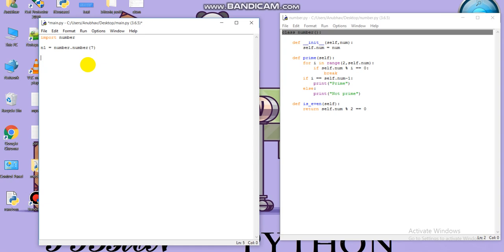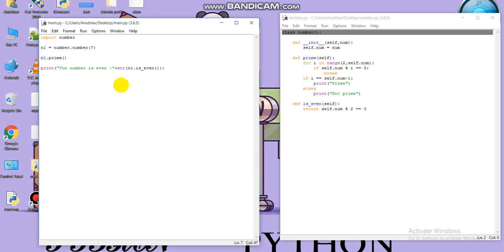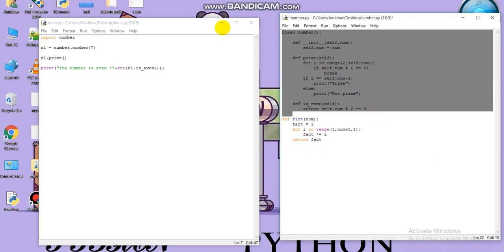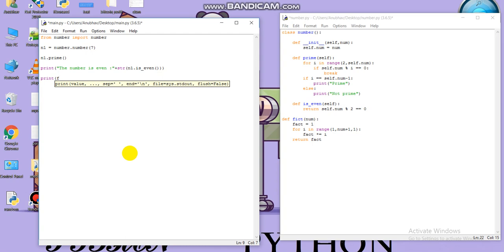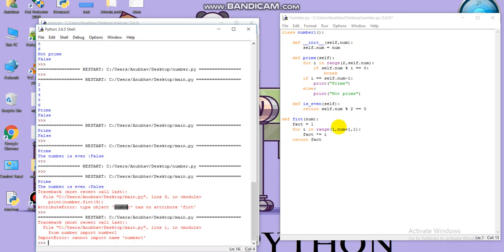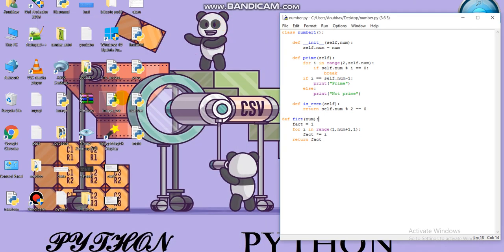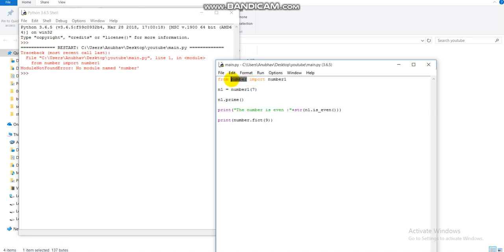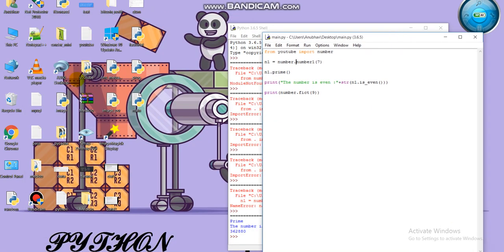Python for beginner modules (classes) or packages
In this video I have  explained about the modules how to create modules or we can say that packages in python and import the classes from a module and other details of module import